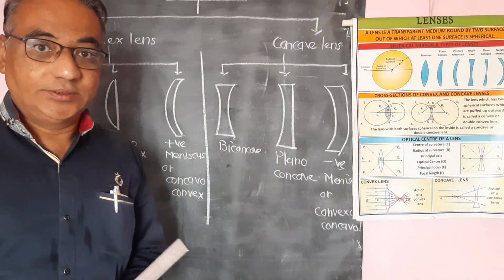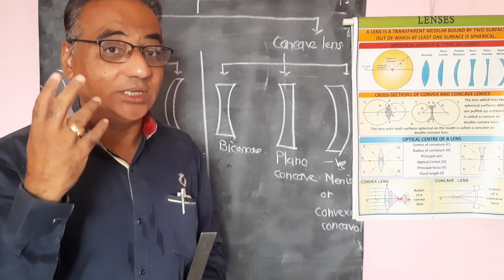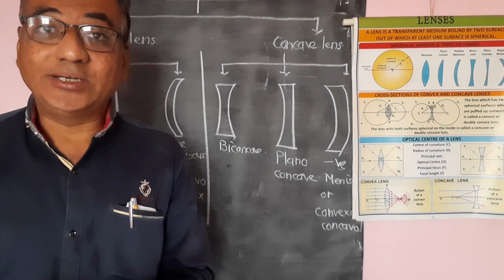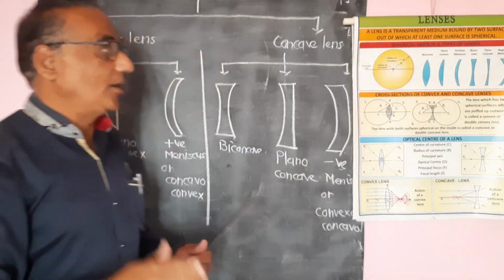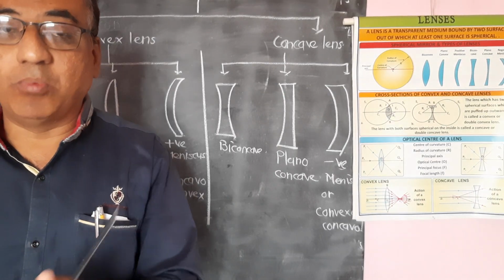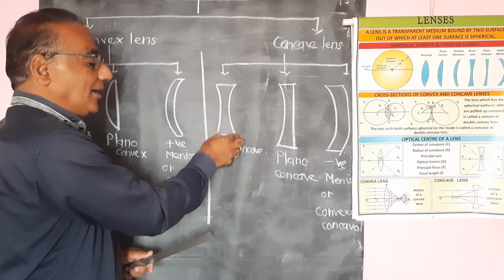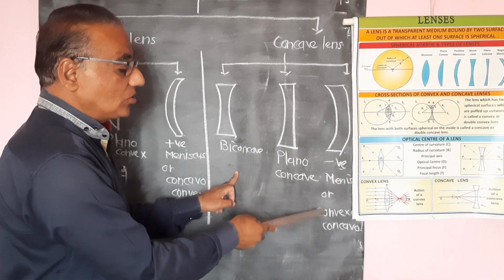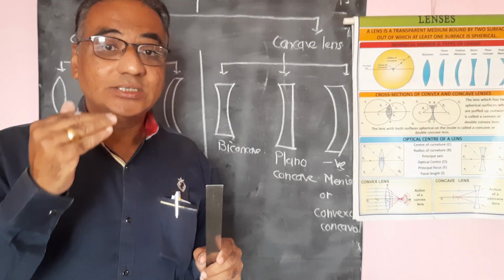7 1 Lenses Class 10 D M Jain Sir